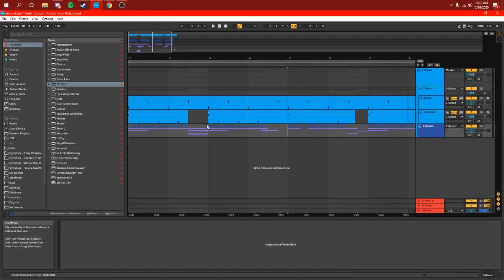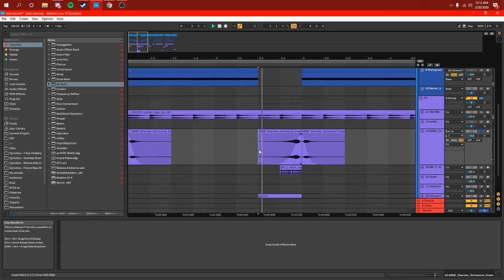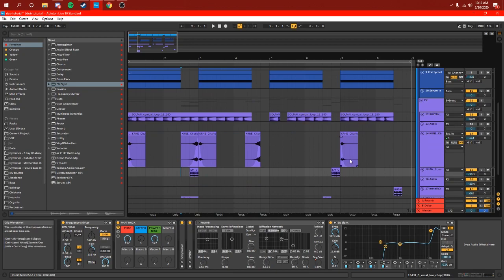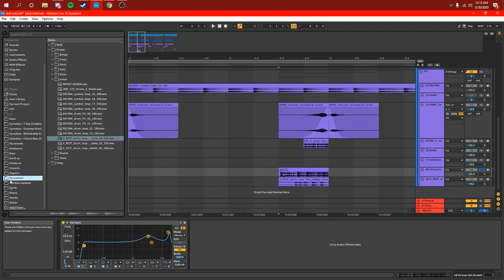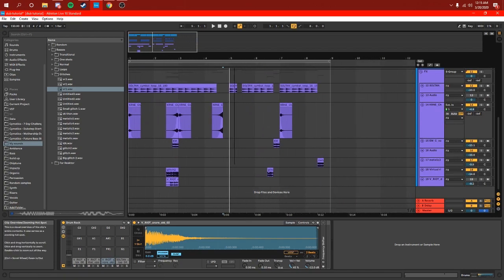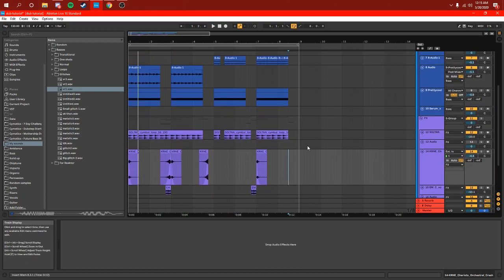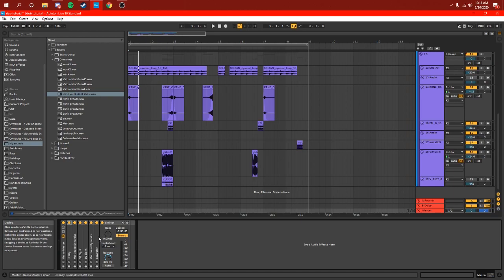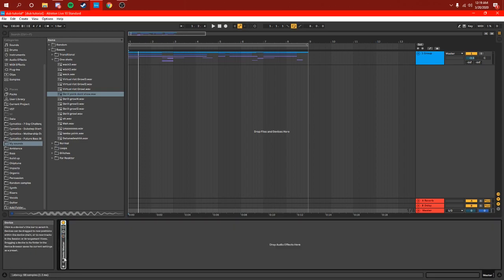HOW TO MAKE BRIDDIM/RIDDIM DUBSTEP IN ABLETON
ololol hi shaiiko this do be a joke tho it is 2 am lmaaooooooooooo